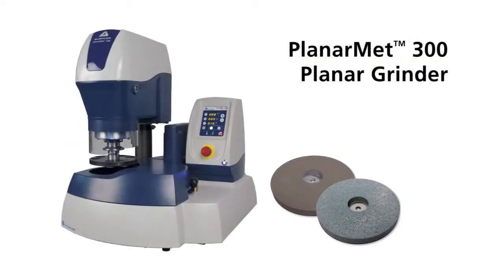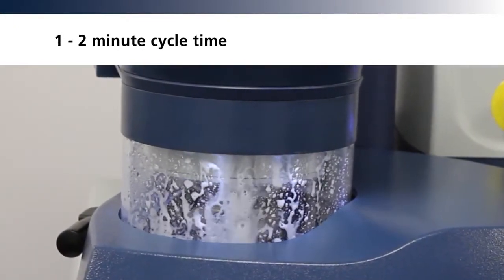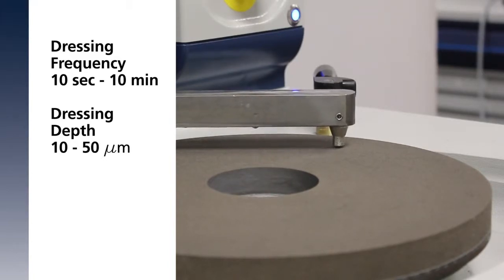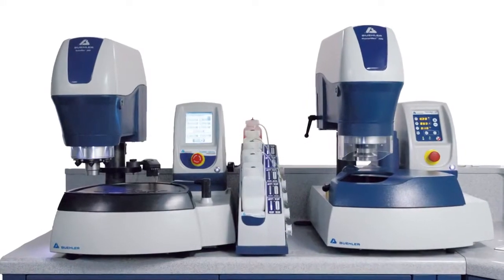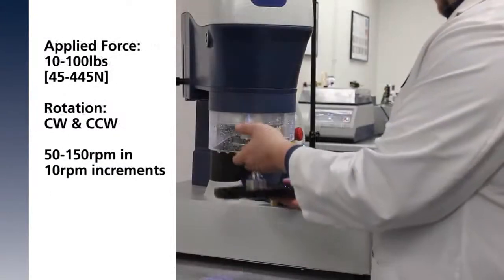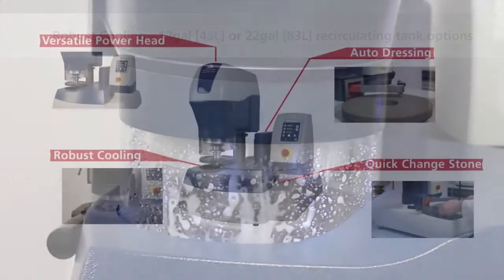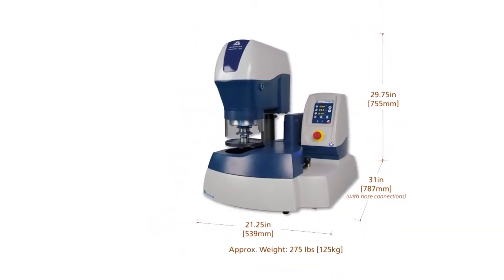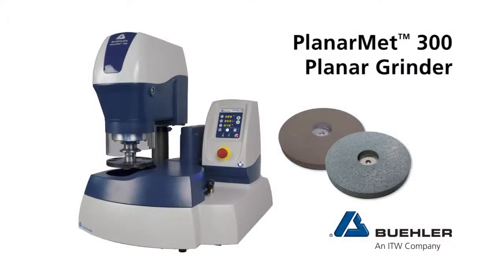BUEHLER PlanarMet-300 Taşlama Cihazı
BUEHLER PlanarMet-300 Taşlama Cihazı numune hazırlamada kesme işleminden kaynaklanan yüzey deformasyonunu ortadan kaldırarak zımpara ve parlatma kademesini en düşük seviyeye indirmektedir.